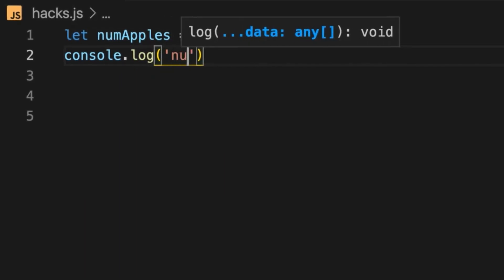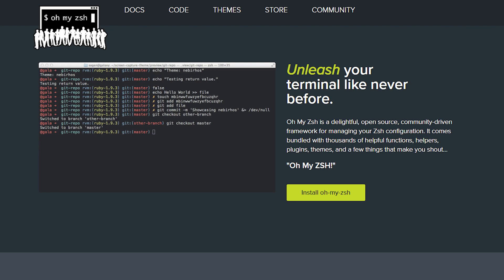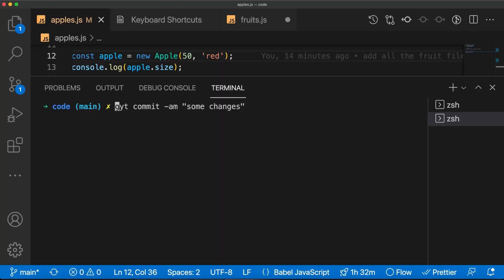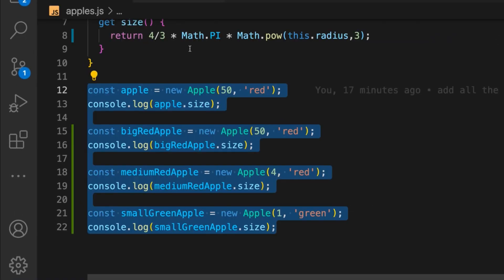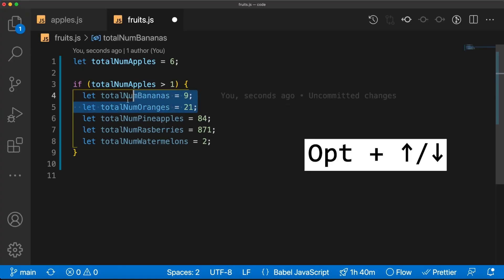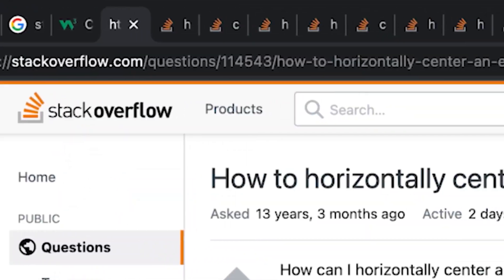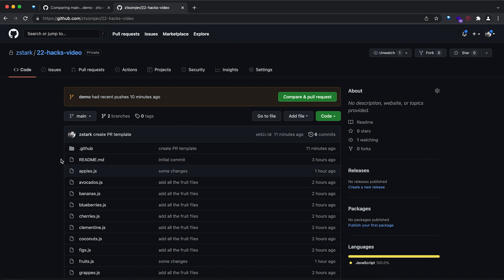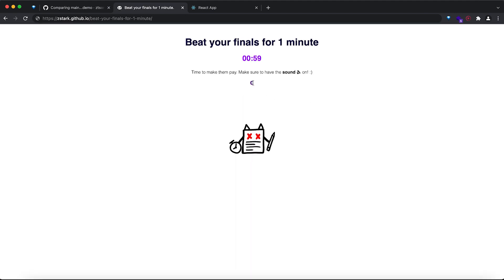22 Hacks Every Web Developer Should Know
Curious to see how many of these you know

▬▬▬▬▬ ⏳ TIMESTAMPS ▬▬▬▬▬
0:00 : Intro
0:15 : 1 - Turbo Console Log
0:43 : 2 - Smooth Typing
0:57 : 3 - git commit -am
1:17 : 4 - zsh terminal
1:32 : 5 - Gitlens
1:51 : 6 - Select occurences (Cmd + D)
2:05 : 7 - Cursor to start/end line (Fn + arrow)
2:32 : 8 - Select line (Cmd + Shift + arrow)
2:49 : 9 - Copy line (Cmd + C)/Cut line (Cmd + X)
3:08 : 10 - Split view (Cmd + \)
3:23 : 11 - Comment code (Cmd + /)
3:56 : 12 - Drag cursor (Shift + Opt)
4:13 : 13 - Indent code (Tab)
4:48 : 14 - Move selected code (Opt + arrow)
4:56 : 15 - Find file (Cmd + P)
5:13 : 16 - Global search (Cmd+Shift+L)
5:42 : 17 - Wappalyzer
5:58 : 18 - OneTab
6:24 : 19 - Unhook YouTube
7:01 : 20 - PR Templates
7:26 : 21 - CloudApp for GIFs
7:52 : 22 - Github Pages